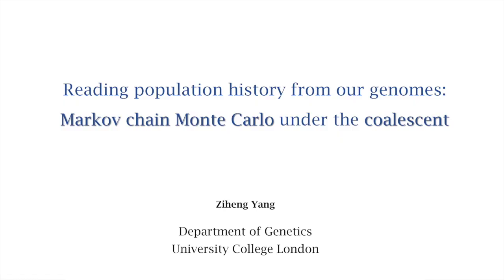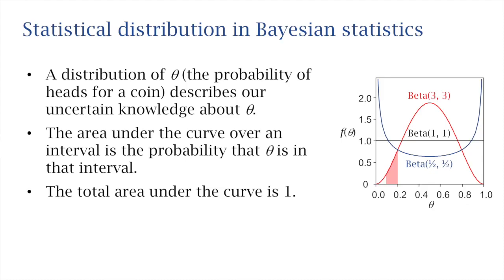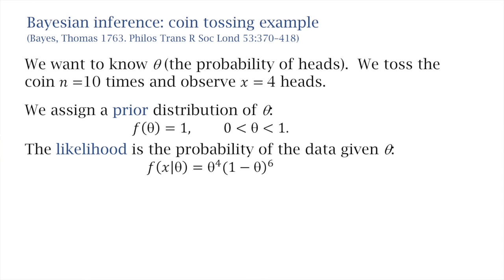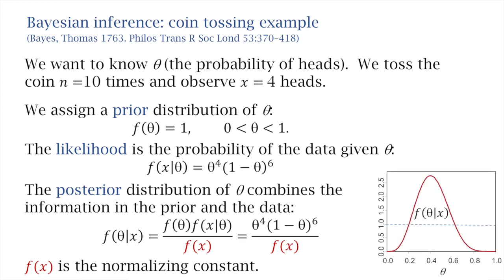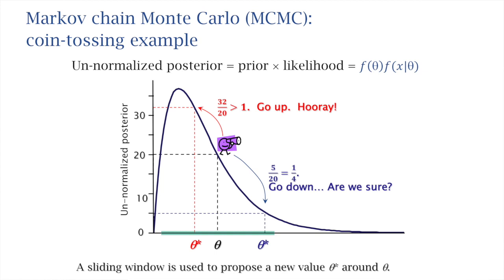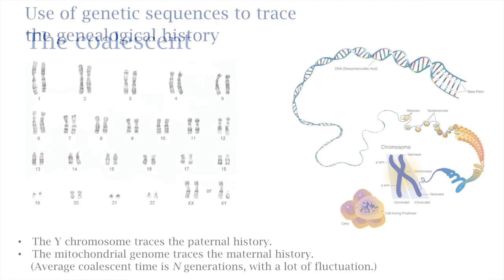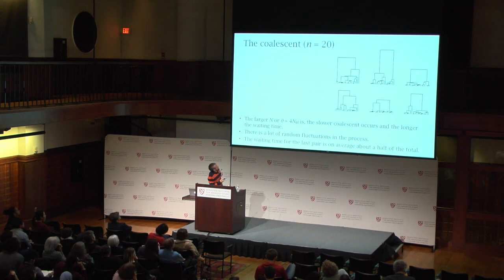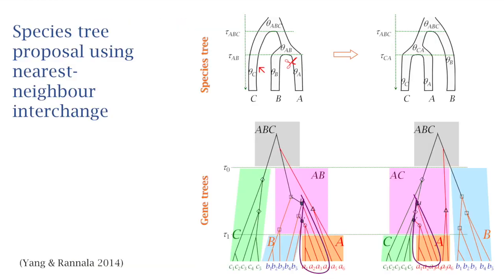Reading Population History from Our Genomes| Ziheng Yang || Radcliffe Institute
As part of the 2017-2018 Fellows' Presentation Series at the Radcliffe Institute for Advanced Study, Ziheng Yang RI '18 presents "Reading Population History from Our Genomes:
Markov Chain Monte Carlo under the Coalescent," covering Bayesian statistical inference and multispecies coalescent models—and the exciting things that result from putting them together.

Ziheng Yang is the R.A. Fisher Professor of Statistical Genetics at University College London and the 2017–2018 Helen Putnam Fellow at the Radcliffe Institute of Harvard University. Yang's research interests include molecular evolution, population genetics, computational biology, and computational statistics. He develops statistical methods and computer software for comparative analysis of genetic sequence data. He has published around 200 scientific papers and two books.

For information about the Radcliffe Institute and its many public programs,